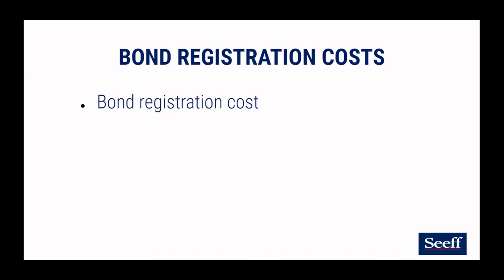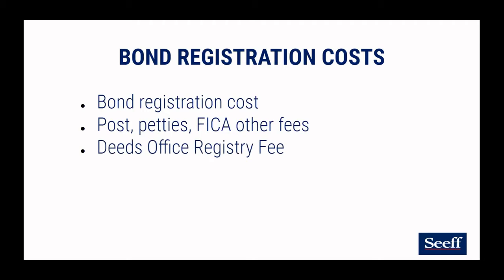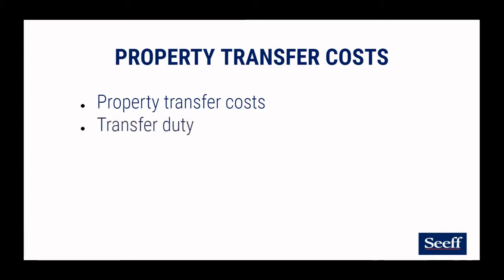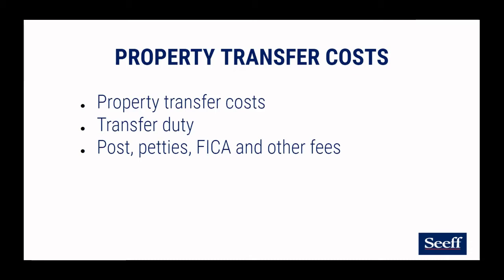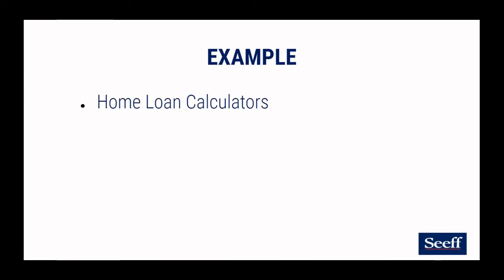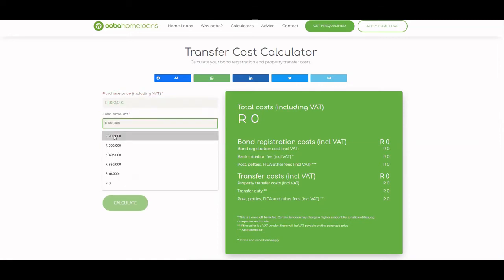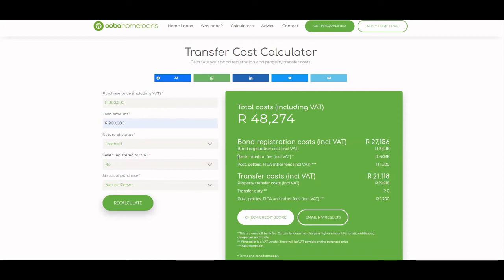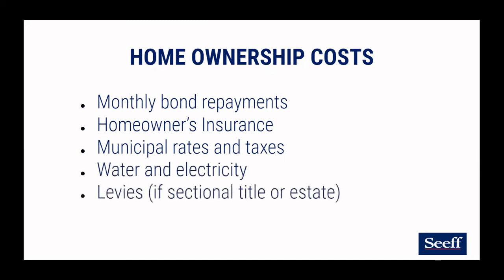What Are The Actual Costs Of Buying A Property?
Thinking about buying a property but you want to know more about the Actual Costs that are involved in buying a residential property?

Many enthusiastic buyers sometimes get hit with discouragement when they learn about the additional costs that are involved in buying and owning a property.

Would you like to avoid this?

If yes, then it would be a good idea to make sure you understand some of the initial costs upfront before you embark on your home buying journey, wouldn't you say?

Some of the Initial Upfront Costs:
- Home Loan (Bond) Registration Costs
- Property Transfer Costs
- Home Loan (Bond) Initiation Fees

Home Ownership Costs:
- Monthly bond repayments
- Homeowner’s Insurance
- Municipal rates and taxes
- Water and electricity
- Levies (if sectional title or estate)
- Maintenance
- Security

Resources:
Transfer and Registration Cost Calculator

Want to know what your Credit Score is BEFORE searching for a home?

Any other questions?

Or even send an email...

Marcel-Seeff